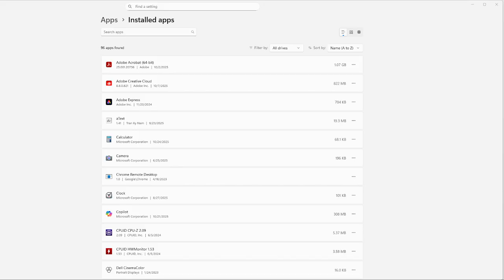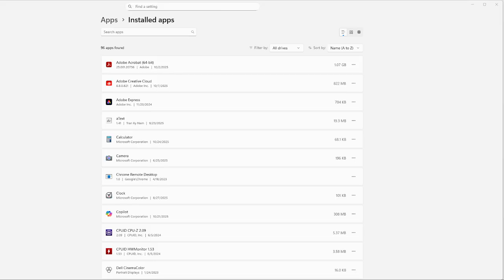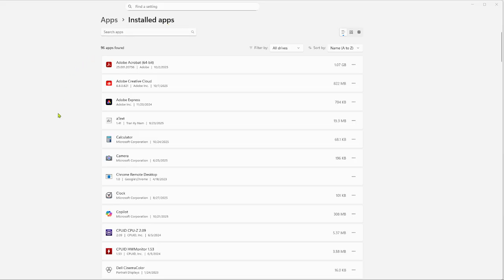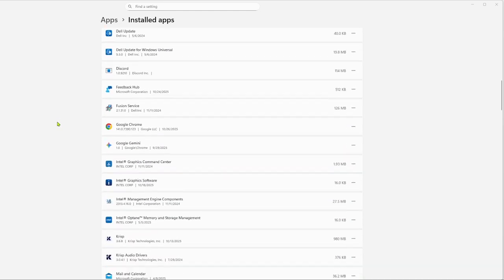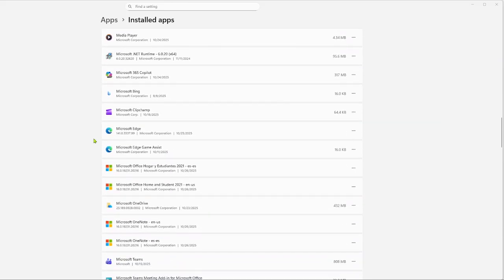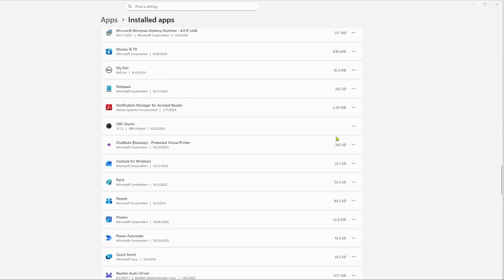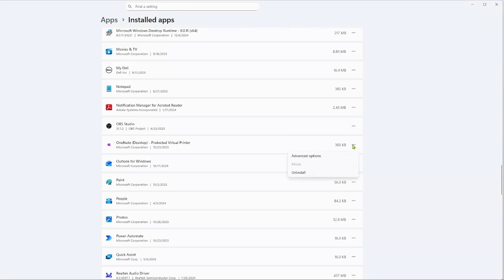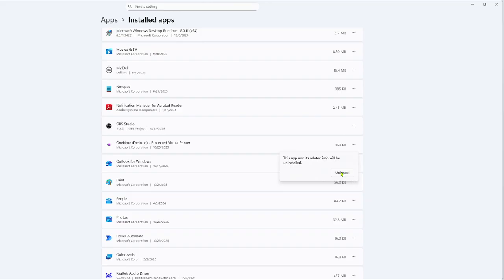How to Uninstall OneNote [Full Guide]